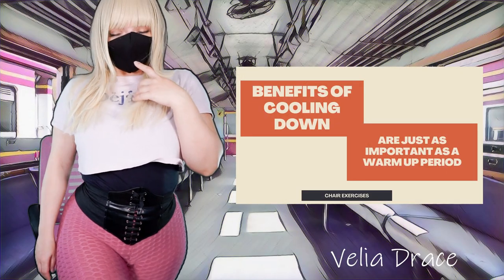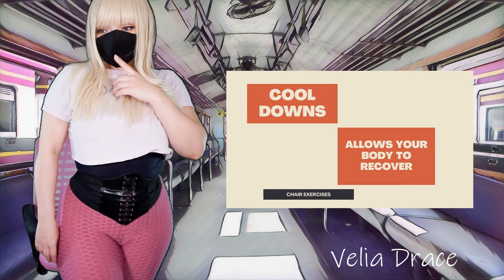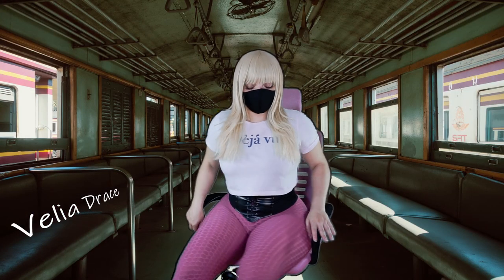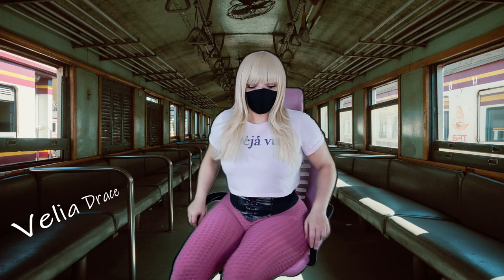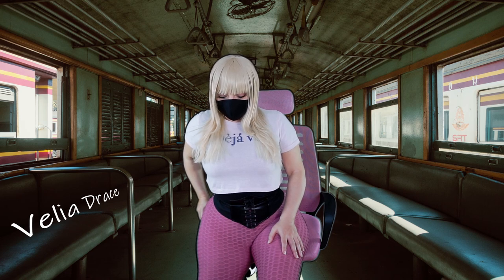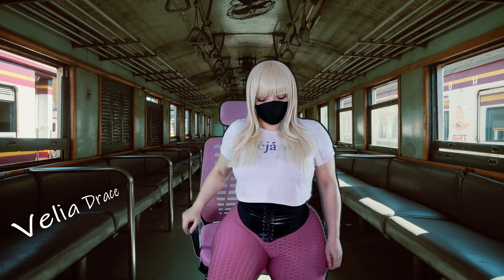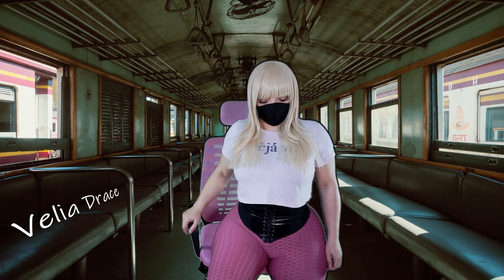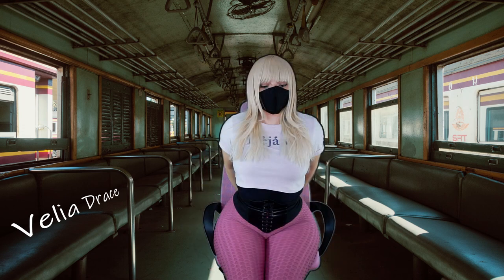🔥 CHAIR WORKOUT FOR BEGINNERS!!! Low impact exercises at home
Chair workout for beginners. Low impact exercises.